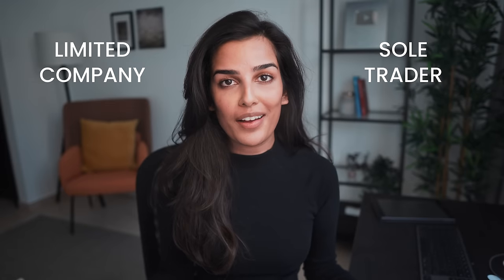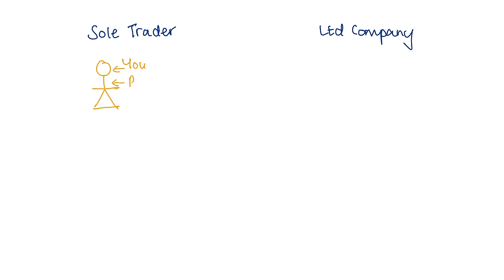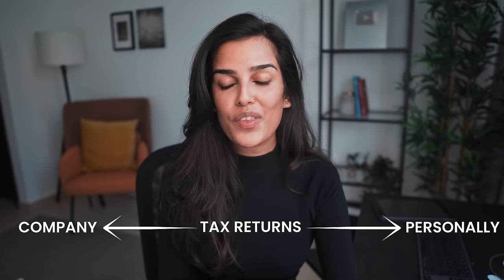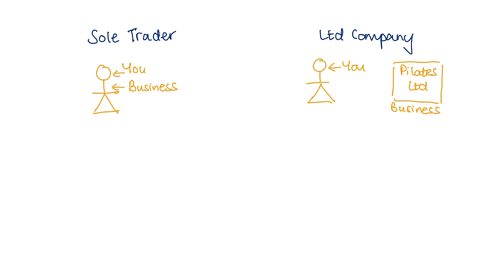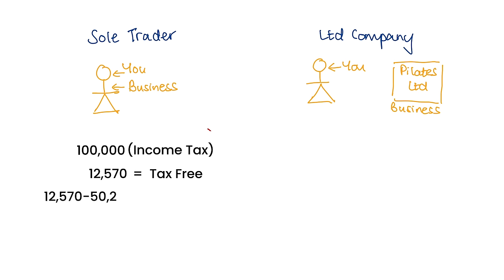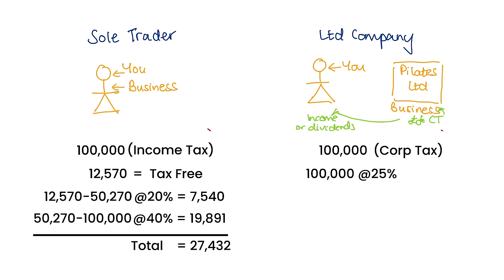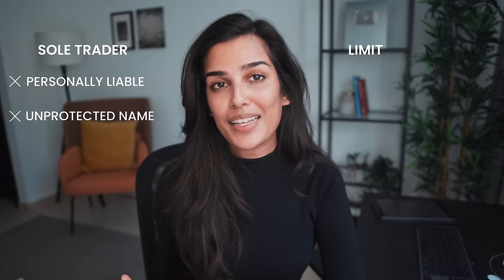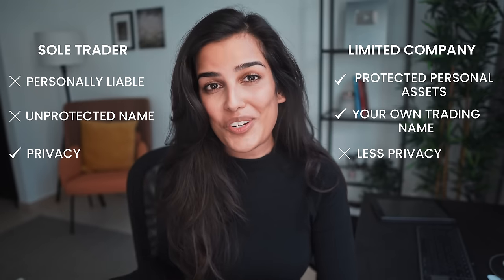Limited Company vs Sole Trader. Which is better?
What's better: Sole Trader or Limited Company (LTD)? Discover the differences in this video.

📊 Welcome bonus of up to £50 when you invest at least £100

TIMESTAMPS:
00:00 Sole Trader vs Limited Company
00:45 The Differences
04:00 Tax Implications
06:26 Protection and Privacy

This content is for educational and entertainment purposes only. Nischa does not provide tax or investment advice. The information is being presented without consideration of the investment objectives, risk tolerance, or financial circumstances of any specific investor and might not be suitable for all investors. Past performance is not indicative of future results. All investing involves risk, including the possible loss of principal.

*T&C's apply